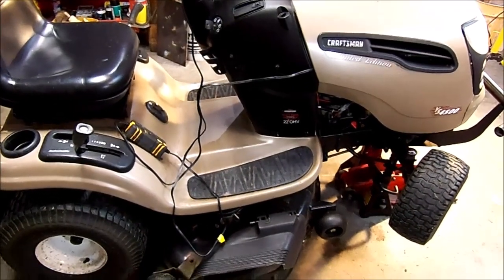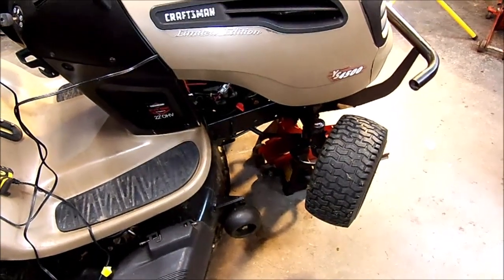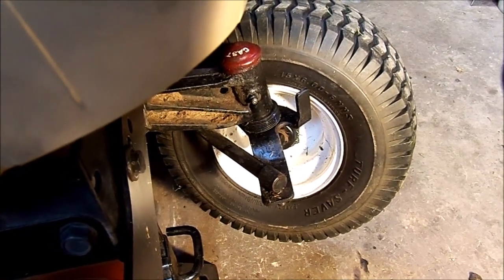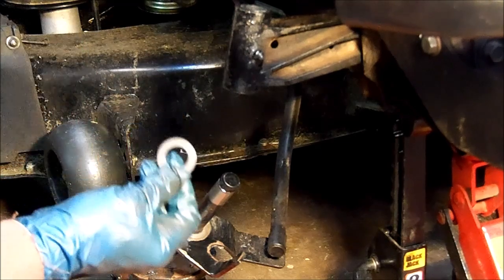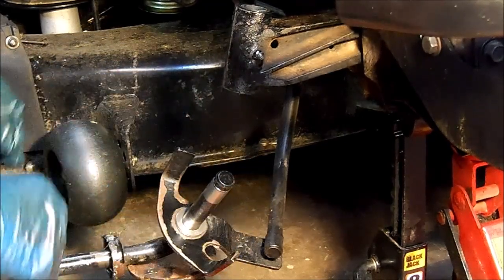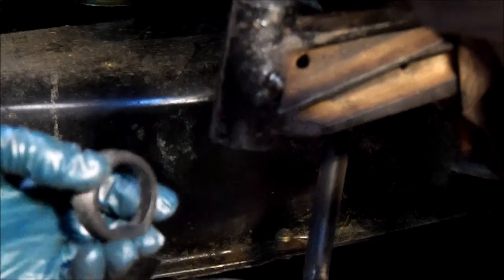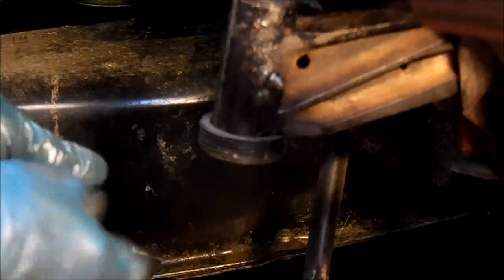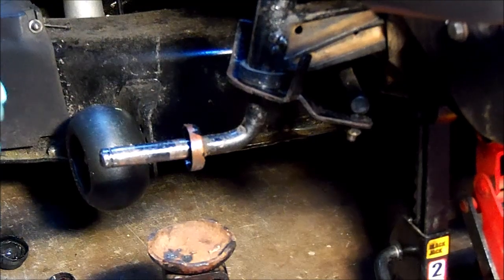Craftsman YS4500 Steering Modification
In this video, I replace the OEM steering spindle thrust washers with needle-bearing thrust washers.

Liquid Tape: